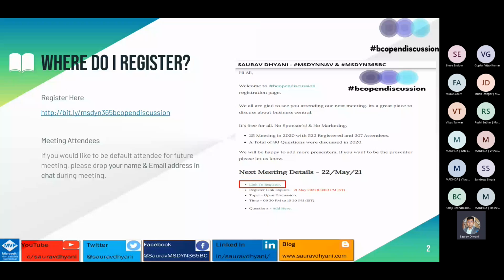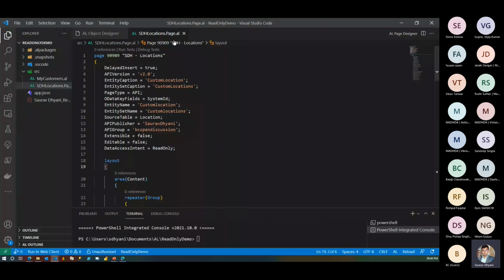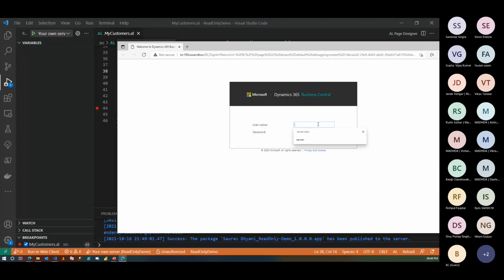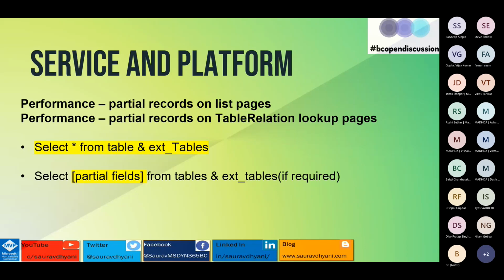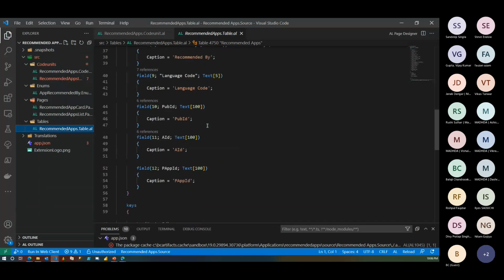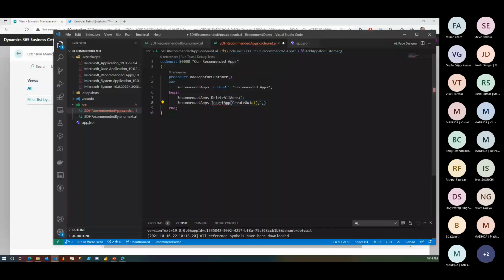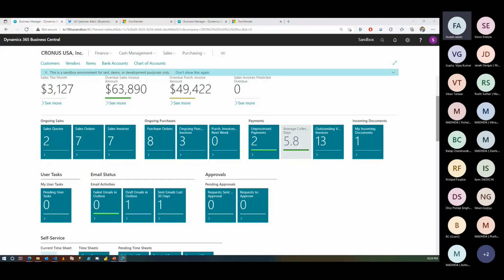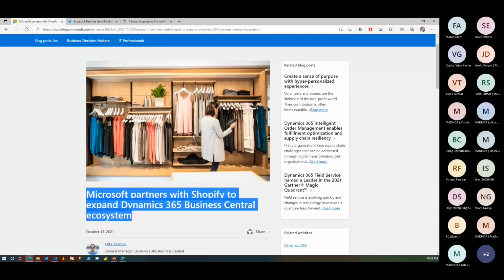61'st bcopendiscussion - What's New in Business Central.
This week we discussed about - What's New in Business Central 2021 Release Wave 2

1. OData callers can specify read-only intent in GET requests.
2. Performance – partial records on list pages
3. Performance – partial records on TableRelation lookup pages
4. Protect the Business Central Server against excessive background sessions for an environment.
5. Job queue entries are more resilient toward failures.
6. List of trusted apps.